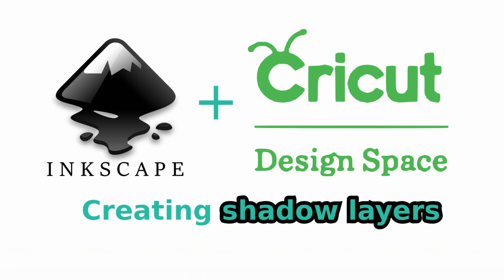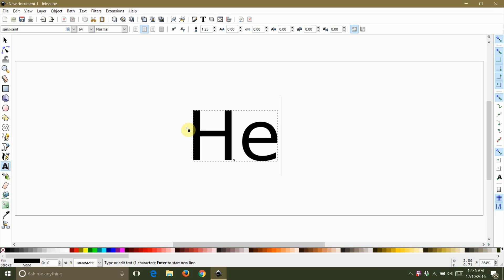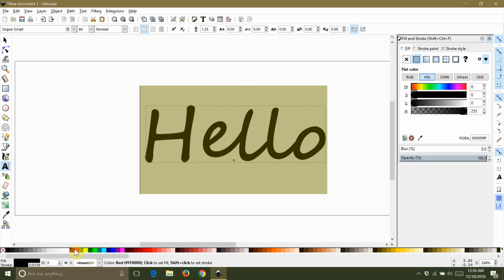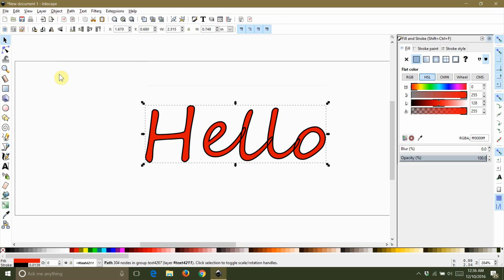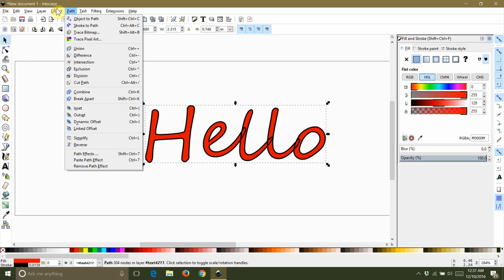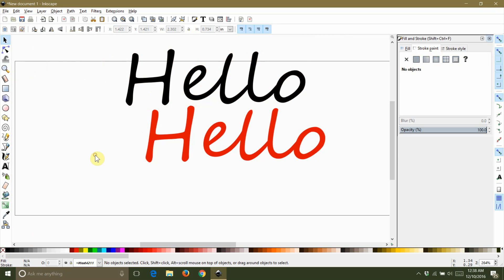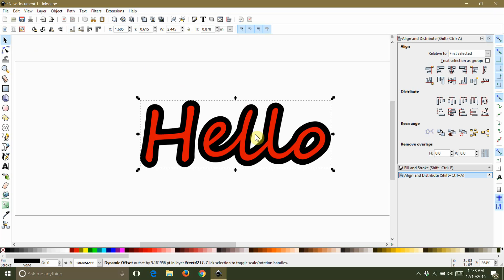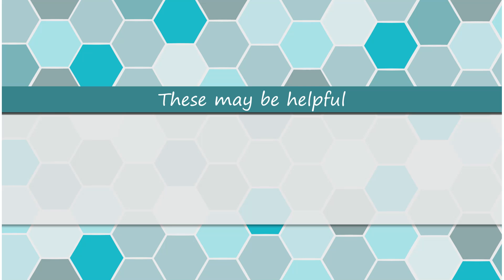Adding Shadow Layers to Text using Inkscape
This tutorial will walk you through the steps to add shadow layers to text using Inkscape.